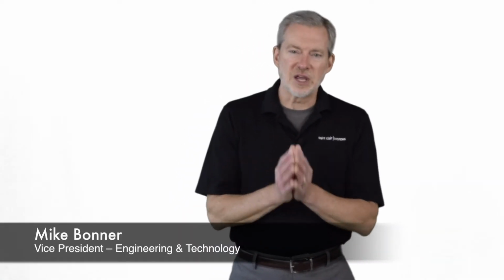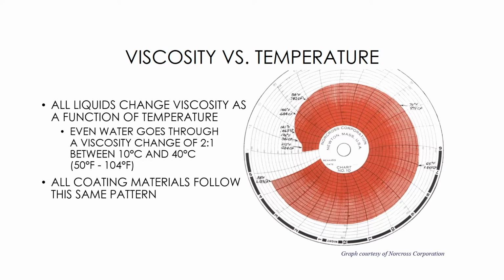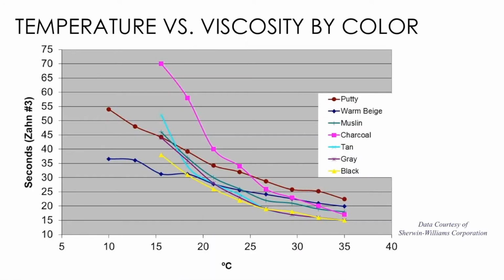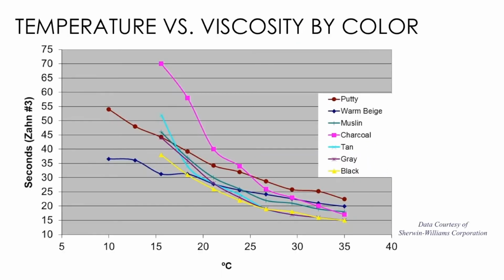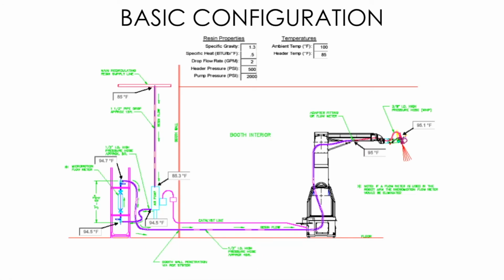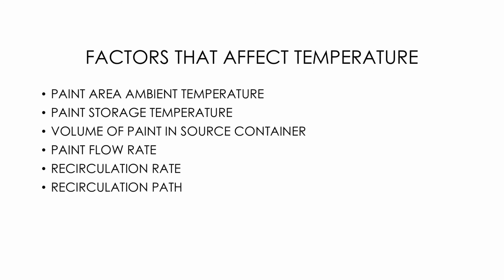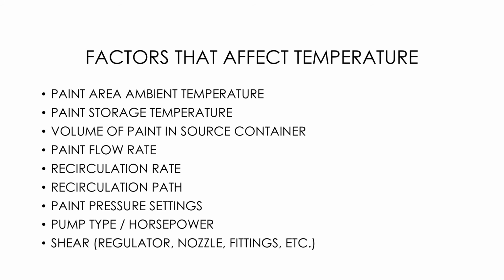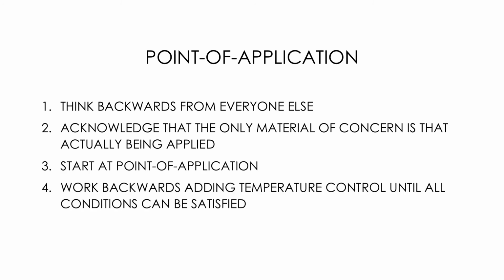Controlling Orange Peel: The Foundation – Saint Clair Systems | Viscosity & Temperature Control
In this snippet, we examine the fundamentals behind the formation of orange peel.

✅ We are viscosity and temperature control experts with point-of-application technology that disrupts the manufacturing sector’s status quo.

Viscosity and temperature control is the biggest manufacturing problem you didn’t know you could fix. Improperly-controlled viscosity and temperature result in unnecessary waste, scrap, and lower first-pass yields. ❌

Saint Clair Systems’ solutions are developed by world-leading experts in point-of-application technology.

Our solutions tightly control viscosity and temperature at the point-of-application, ensuring your equipment produces high-quality results reliably and consistently. That lets our customers save money, save time, reduce dependence on manual labor, and deliver better products.